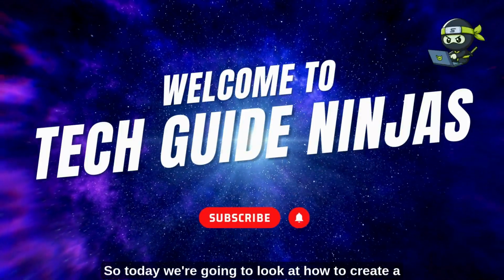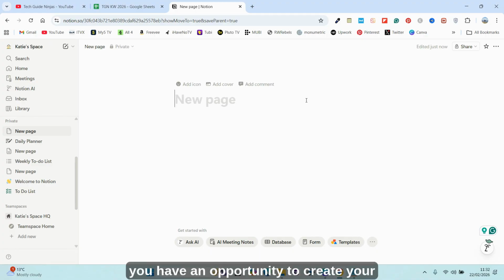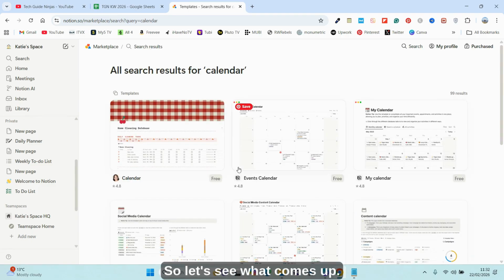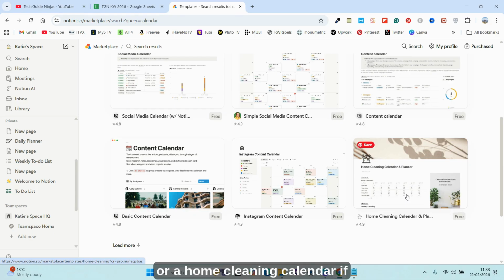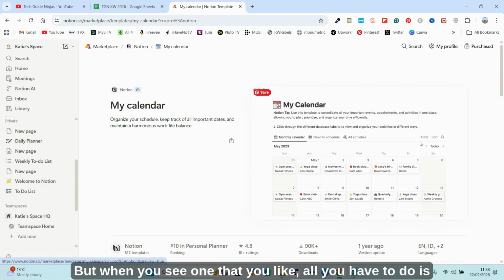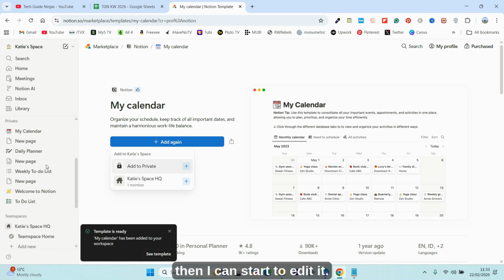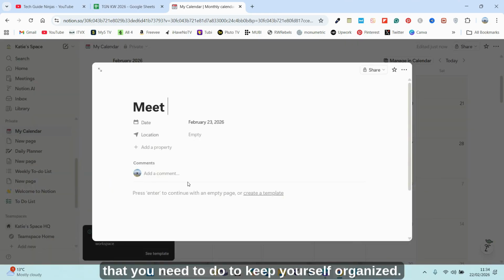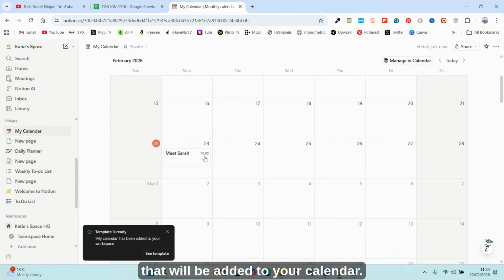Build Your Perfect Notion Calendar in MINUTES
Today, we're diving into exactly how to create a calendar in your Notion app.

This easy tutorial will guide you through using nNotion templates to create and populate your own calendar, which will keep you organised.

Learn how to use notion effectively to manage your schedule!🚀